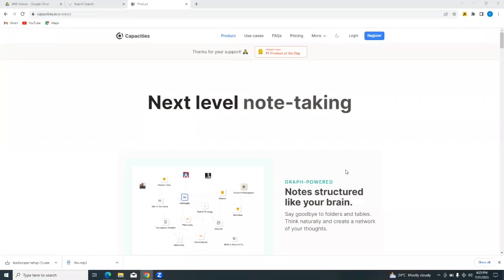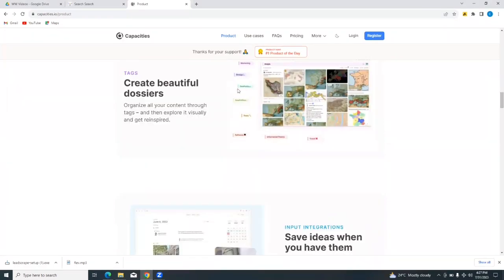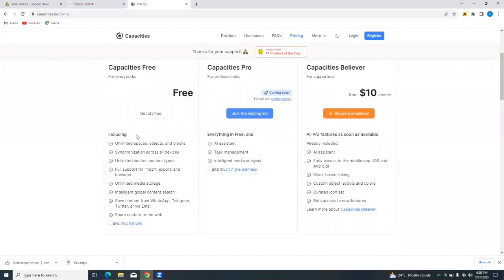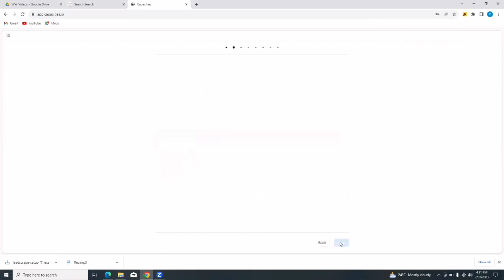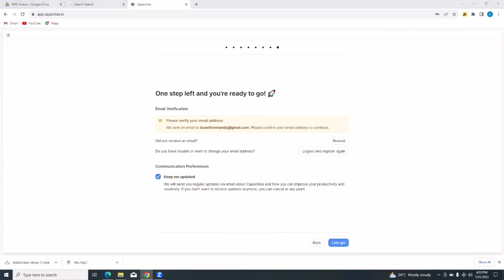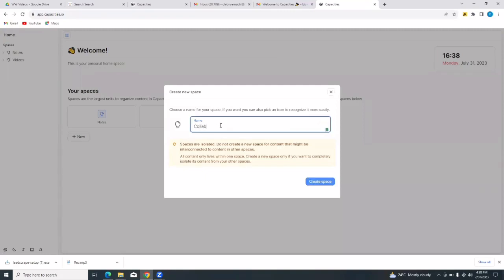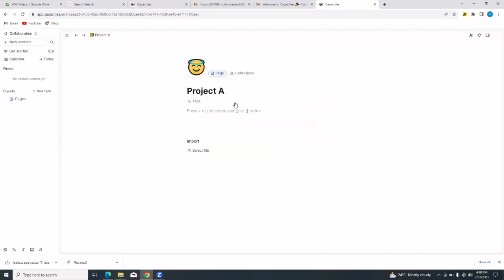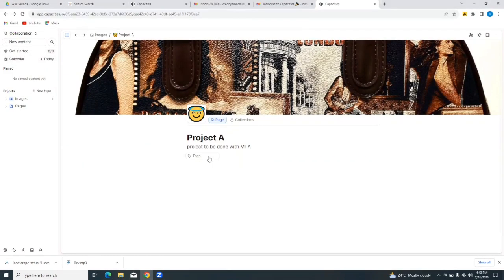Capacities.io Review & Tutorial (2026) Next-level Note-taking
Capacities.io Review & Tutorial (2026) Capacities Ai